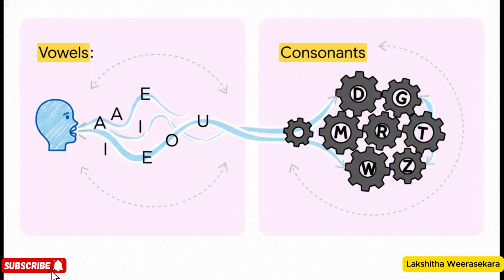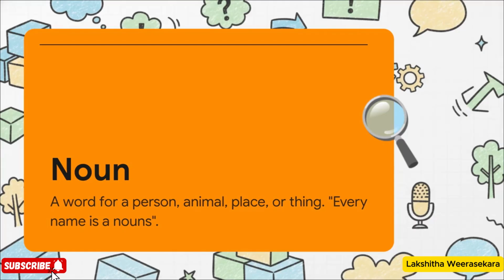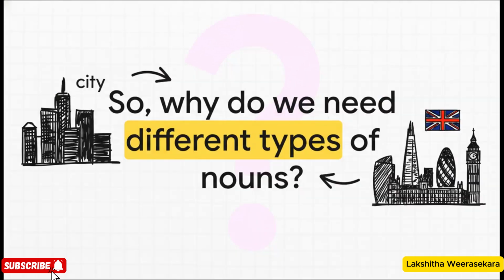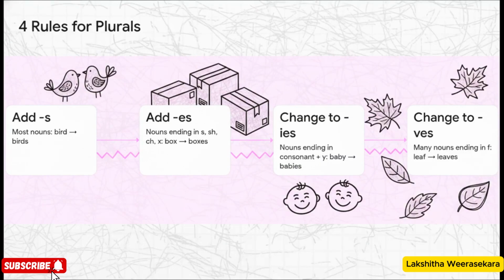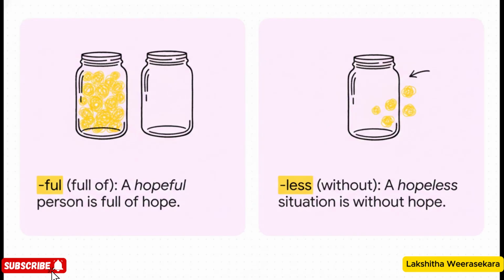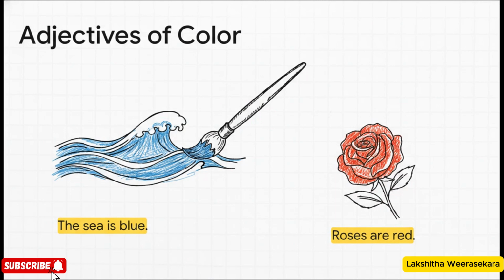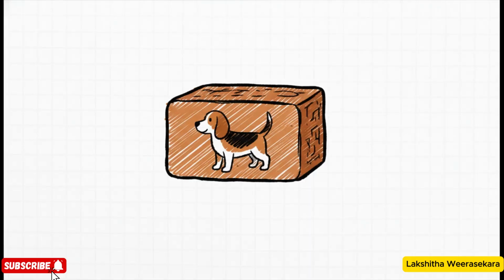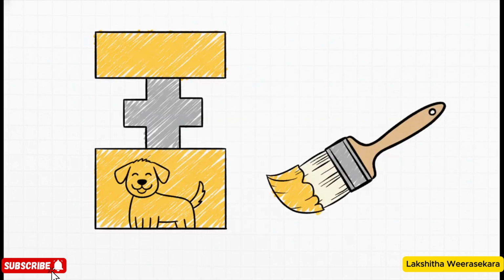මාස 3ක ඉංග්‍රීසි පාඨමාලාවක් විනාඩි හයකින්. | 03 Month Basic English Course in 6 minutes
this video is about most basic facts of English language that a beginner must acquire and this video will help you to brush up your English knowledge from the alphabet.